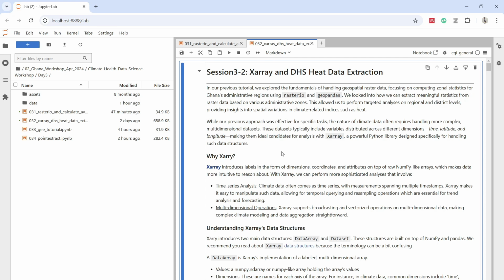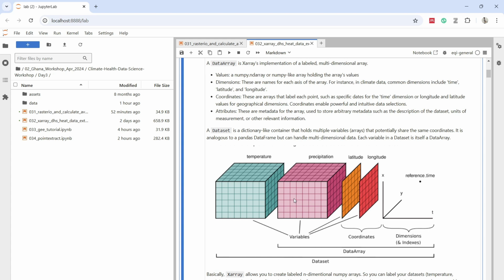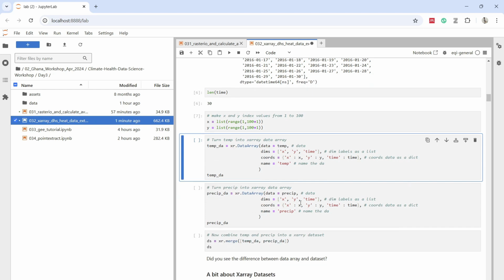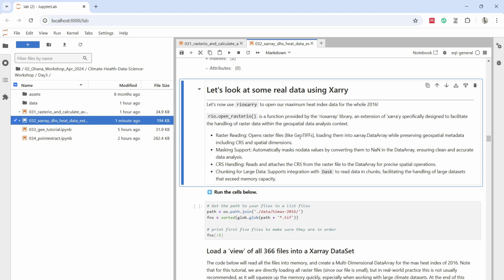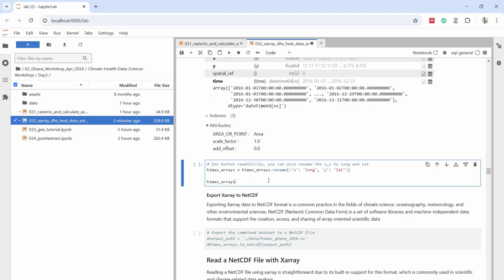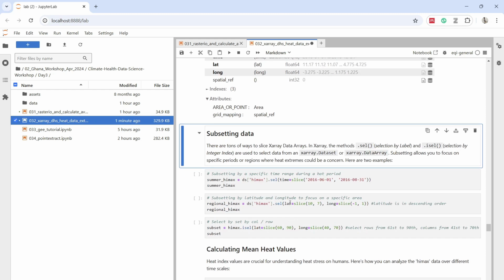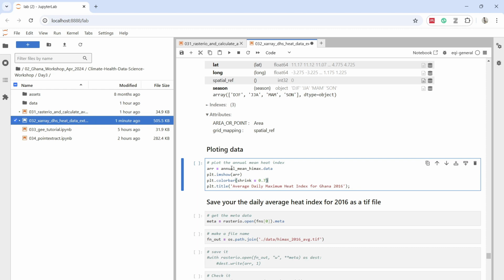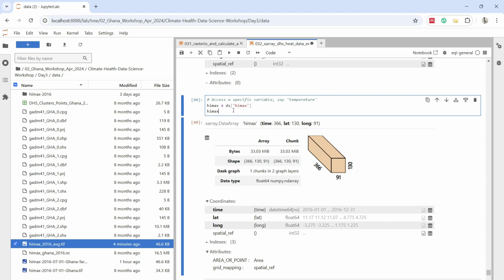032 Introduction to Xarray | Python for Climae Health Data Science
In this tutorial, we introduce Xarray and cover some of its basic opetations and features.

Today's session inlcudes:
📌 Xarray Data Structure: DataArray and Dataset
📌 Read a NetCDF File with Xarray
📌 Basic Calculation using Xarray
📌 Brief Introduction to Dask